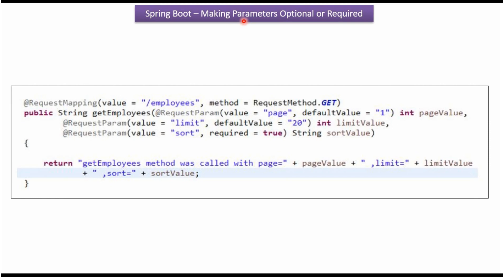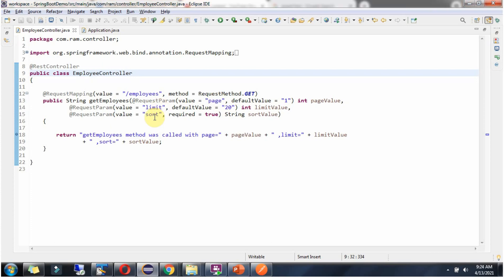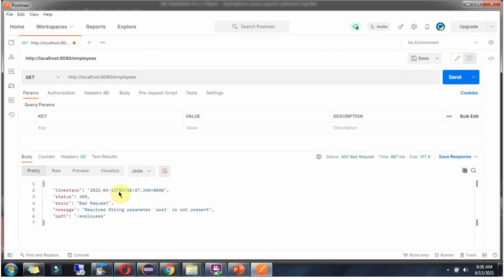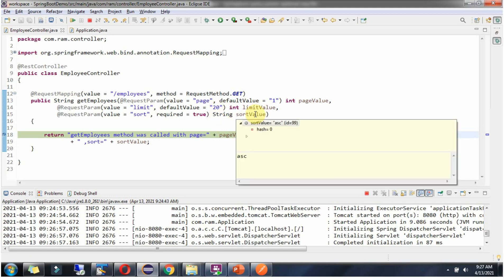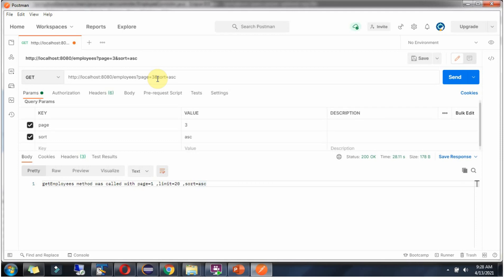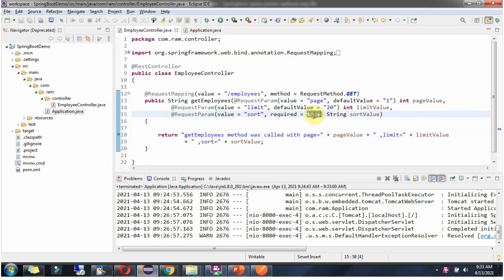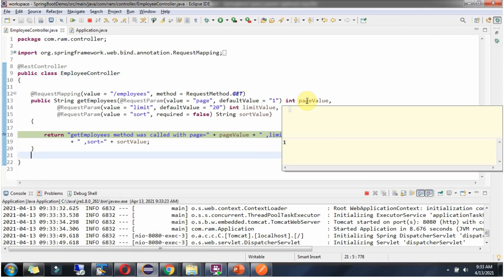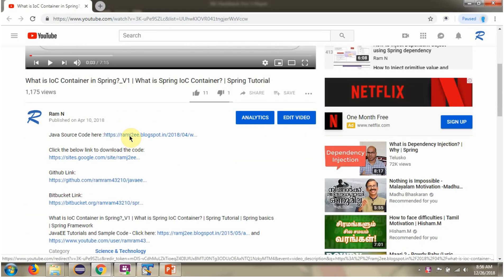Mastering Optional and Required Parameters: Spring Boot Secrets | RESTful Web Services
Learn how to master optional and required parameters in Spring Boot with this in-depth tutorial on RESTful Web Services. From using @RequestParam to understanding the difference between @RequestParam and @PathVariable, this video has all the Spring Boot secrets you need to know for creating a successful RESTful API. Perfect for Java developers looking to level up their skills in Spring Boot!

In this beginner-friendly tutorial, we’ll uncover the **secrets of handling Optional and Required Parameters in Spring Boot** — explained step-by-step in **simple, plain English**. Whether you’re new to **RESTful Web Services** or looking to refine your backend skills, this video will help you **understand, implement, and troubleshoot** query parameters like a pro.

By the end of this video, you’ll know exactly **how to define parameters as optional or mandatory**, how to **set default values**, and how to **avoid common errors** when dealing with **@RequestParam** in Spring Boot APIs.

✅ What **Optional and Required Parameters** are in RESTful APIs.
✅ How to use **@RequestParam(required = true/false)** in Spring Boot.
✅ How to set **default values** for missing parameters.
✅ The difference between **optional, required, and default-value parameters**.
✅ How to handle errors when a required parameter is not passed.
✅ Real coding examples with **GET and POST requests**.
✅ Best practices for **clean, flexible REST API design**.
✅ Simple debugging tips for **parameter handling in controllers**.

By mastering this concept, you’ll be able to **build APIs that are user-friendly, flexible, and error-free** — a key skill for every Java backend developer.

👉 If you found this tutorial helpful, don’t forget to **LIKE**, **COMMENT**, **SHARE**, and **SUBSCRIBE** for more **Spring Boot RESTful Web Services tutorials**, **Java backend programming**, and **API development tips** every week!